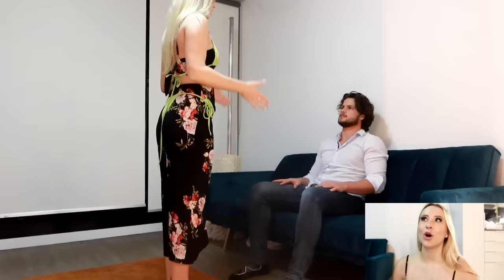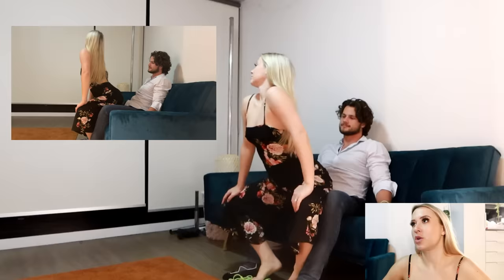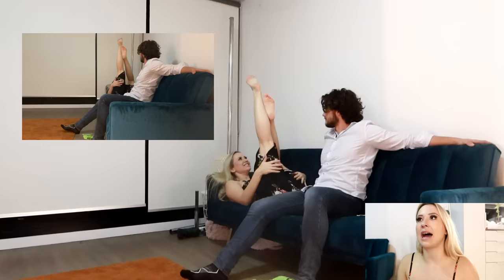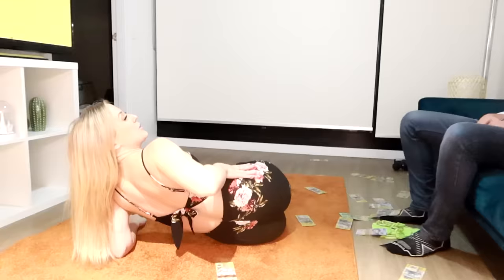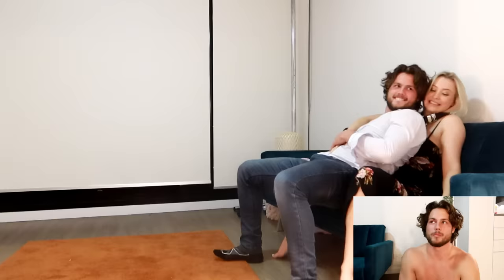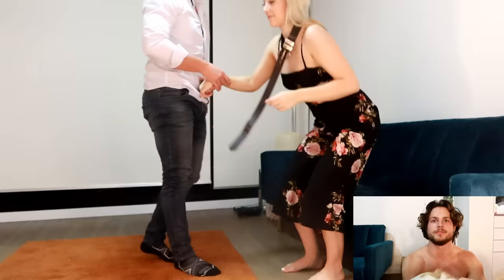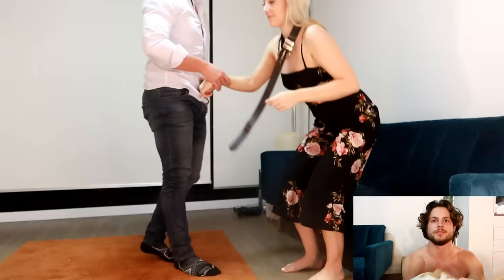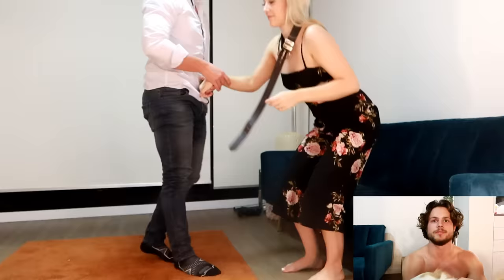STRIPPER LAP DANCE TUTORIAL! | Male, Female & Double Dances 💃 💸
THE LONG AWAITED LAP DANCE TUTORIAL!!!

Here we will show you some different moves to do when giving your client (or partner) a lap dance!!

Rosie will show how she gives a lap dance to Leo and then vice versa (for any guys out there who want to try some moves on their missus) and we also sneak in a double dance for any girls who hustle together!!

Please note we couldn’t do too much twerking/grinding that we normally do because the video may get removed - so when you see Rosie or Leo sitting on each other, try and imagine they’re doing a bit of grinding 😂😉

Let us know if you try any of these moves on your clients or partners!!